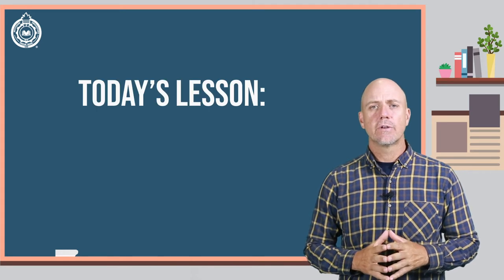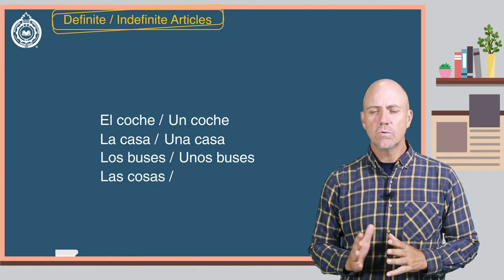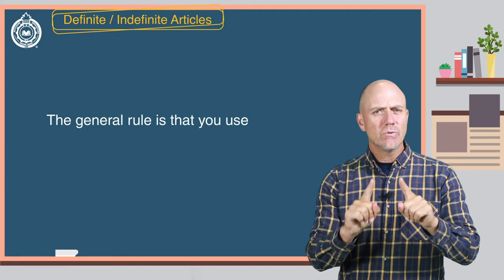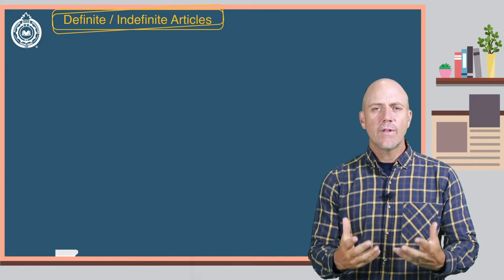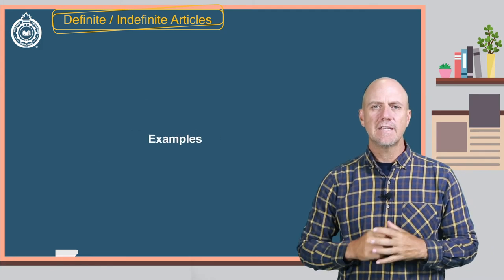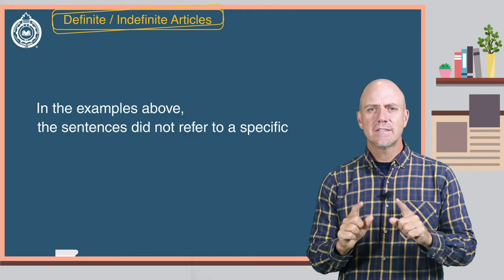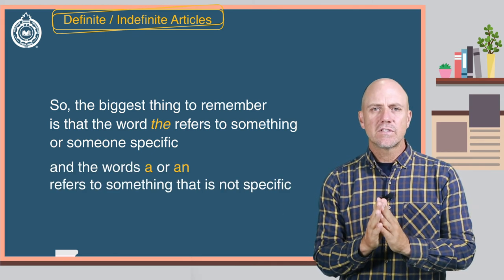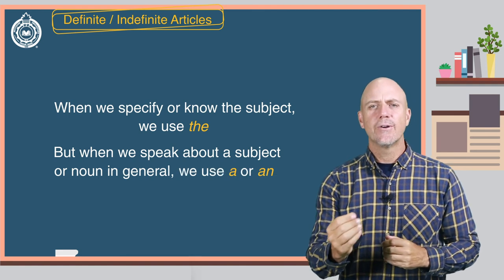Grammar Lesson: DEFINITE and INDEFINITE ARTICLES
Bienvenido a la sección "Activate Your Grammar".  Hoy vas a aprender sobre el artículo definido y los artículos indefinidos.

Welcome to "Activate your Grammar". Today you are going to learn about the definite article "the" and the indefinite articles, a or an.

Fuentes Multimedia:
Attribution noncommercial (3.0) license.

INSTITUCIÓN UNIVERSITARIA PASCUAL BRAVO - La transformación continúa

La Institución Universitaria Pascual Bravo es una institución de educación superior, comprometida socialmente con la formación de profesionales y en busca de la excelencia académica, a través de modelos pedagógicos dinámicos que responden a las necesidades de la región y del país. La I.U. Pascual Bravo está sujeta a vigilancia del Ministerio de Educación Nacional, según el artículo 39 del decreto 1295 de 2010.
UNIDAD DE EDUCACIÓN DIGITAL - 2019

RAMIRO ANTONIO LOPERA SÁNCHEZ
Coordinador

YECID ELICER GAVIRIA RESTREPO
IRMA LUCIA FRANCO SEPÚLVEDA
SANTIAGO ALBERTO ACOSTA MONTOYA
JHOBANA HERRERA DIAZ
SANDRA PATRICIA HOYOS SEPÚLVEDA
LEYDY JHULIANA JARAMILLO MEJIA
Pedagogía y Asesores Instruccionales

DIANA MARÍA VELASQUEZ GARCÍA
SERGIO MEJÍA MARÍN
MICHELL CASTRO CORZO
YEISY TATIANA VÉLEZ OTALVARO
Diseño Gráfico  y Producción Multimedial

PAOLA ANDREA QUINTERO AGUILAR
SERGIO RAMIREZ ÁLVAREZ
Programación y Desarrollo Web

GABRIEL GONZALO MEJÍA MARÍN
Soporte Tecnológico

SANDRA JINETH CARVAJAL HERNANDEZ
Profesional de Apoyo

Dirección: Calle 73 No. 73A - 226 Medellín, Colombia / PBX Campus Robledo (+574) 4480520